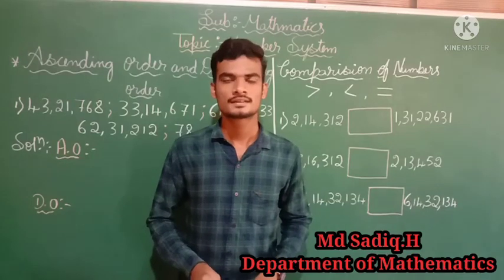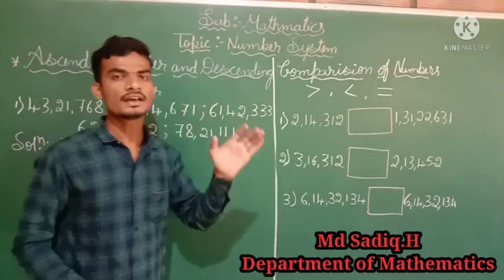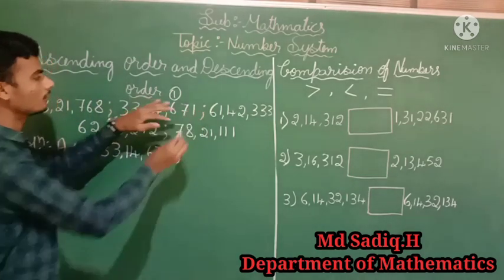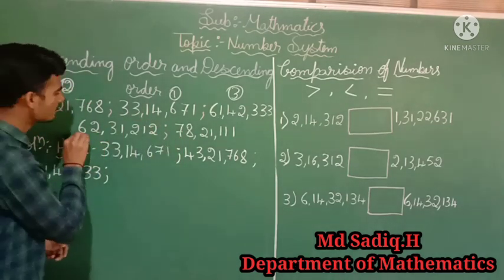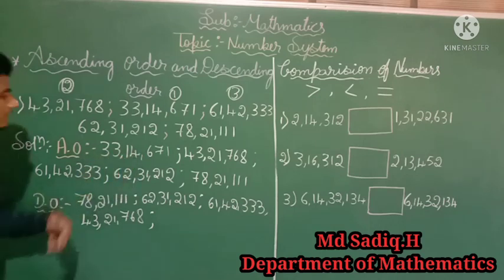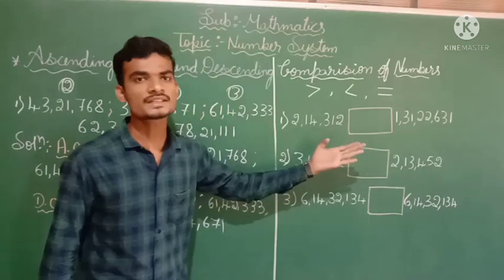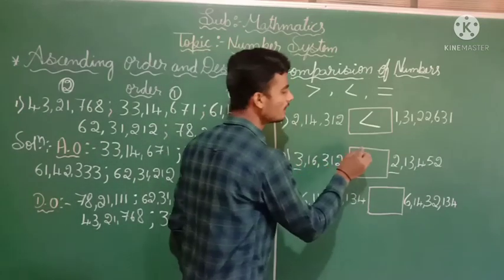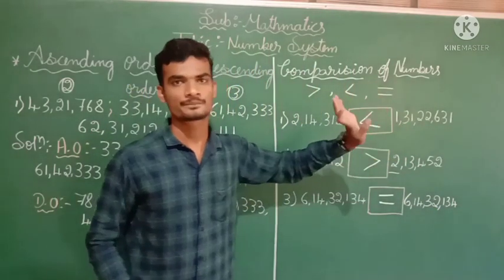5th Standard Mathematic Bridge course Part-2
5th Standard Mathematic Bridge course Part-2